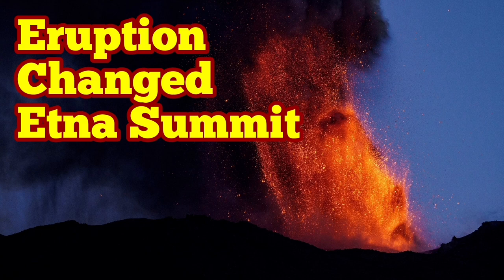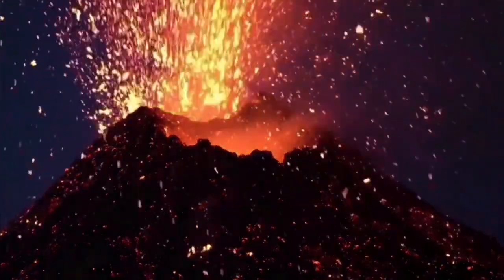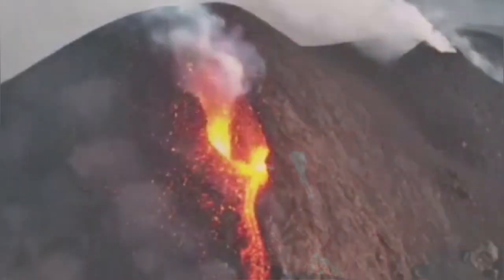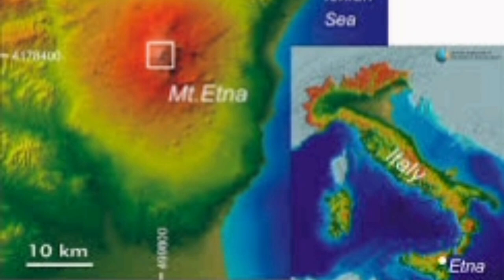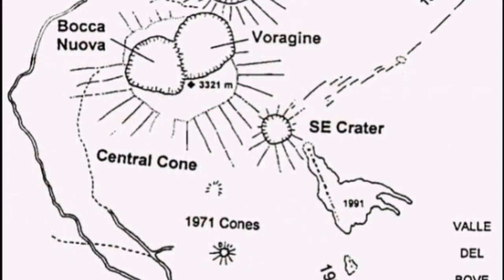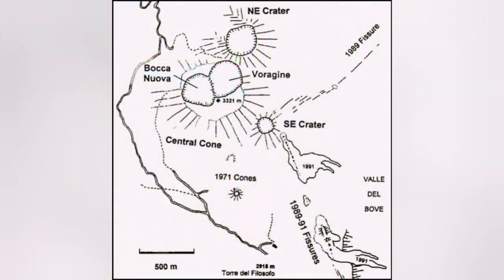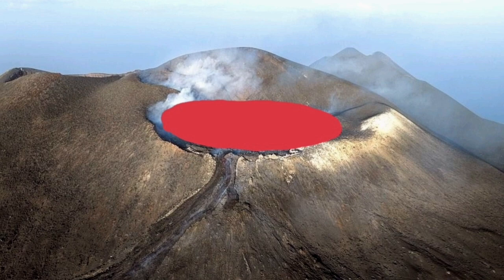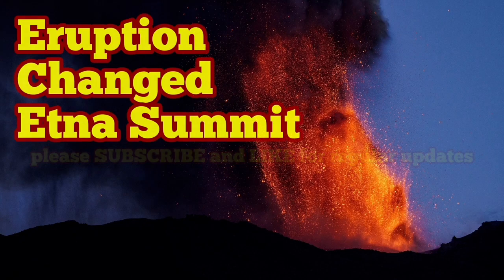Eruption Changed Etna Summit, Voragine Cone Lava Filled Up Bocca Nuova Crater, Siciliy, Italy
Etna volcano (Italy): new eruption, ash fall observed on eastern flank

A new eruptive episode has started last year at the volcano: while the volcano has been completely covered by clouds and no direct visual observations seem to have been made by the volcano observatory or others, the monitoring network detected that volcanic tremor amplitude (an indicator of magma rising) suddenly started to increase rapidly, similar to the volcano's frequent lava-fountaining episodes (paroxysms).
It reached a maximum by 11:10 local time, then decreased, but has since remained at high levels indicating ongoing activity. Ash fall was noted since 11:45 local time in the eastern area of Etna including towns of Milo and Torre Archirafi. This implies the formation of a significant ash column, likely by lava fountaining during the initial phase of activity, while the current tremor levels are probably consistent with ongoing strombolian activity.
The observatory estimates that the ash plume rose to about 24,000 ft (7300 m) altitude, drifting SE, and issued a corresponding alert for aviation.
It is not exactly known which vent is active, but according to the latest statement of the volcano observatory, the detected infrasonic events from explosions are localized at the Bocca Nuova crater.
The last significant activity of Etna was in mid August, when a spectacular series of paroxysms during July-August had involved the central crater Voragine, and completely reshaped the summit region. It seems likely that a new phase of activity has begun today, with likely different characteristics than the previous one, especially if a different vent (Bocca Nuova?) is involved.